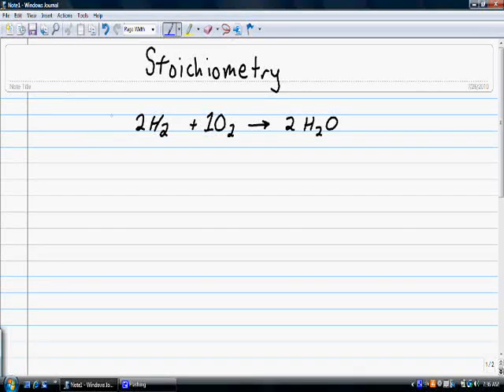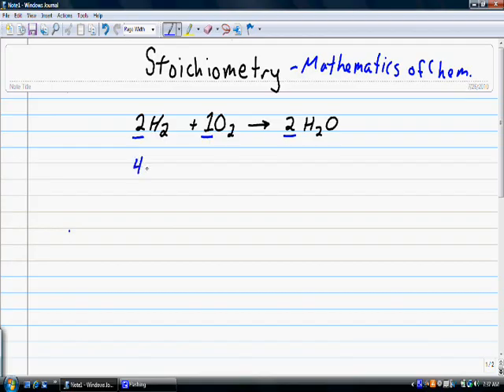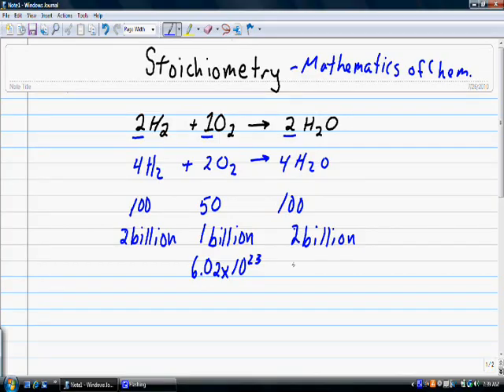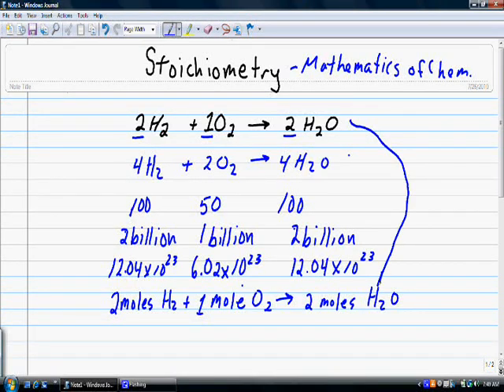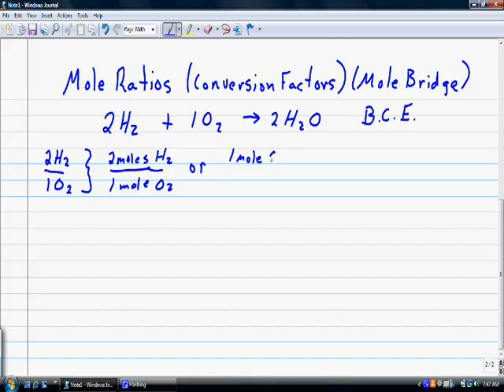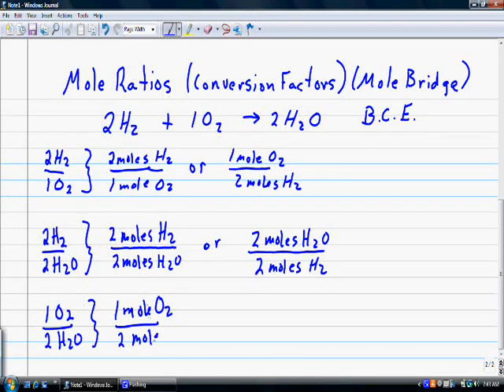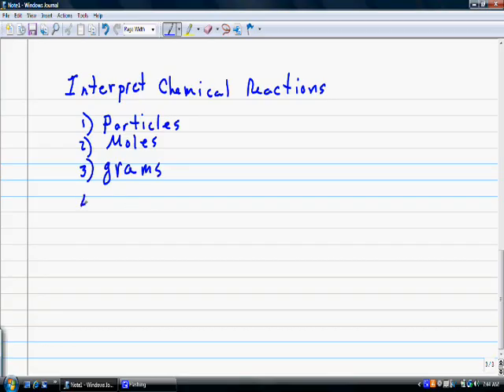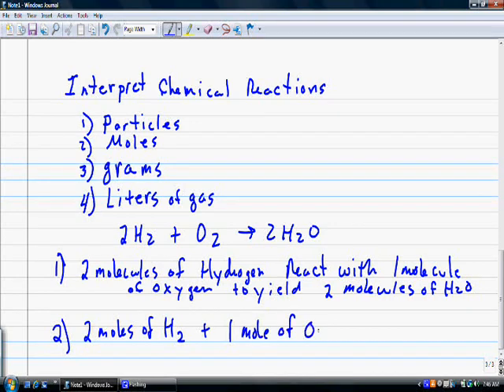Stoichiometry 1A 0001